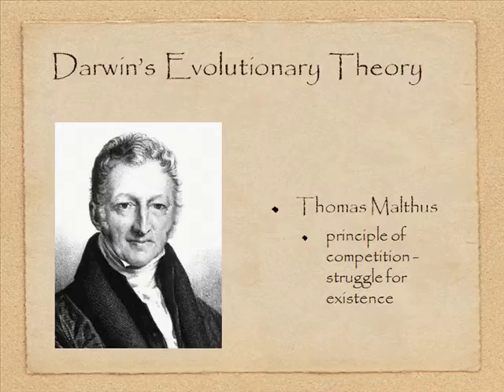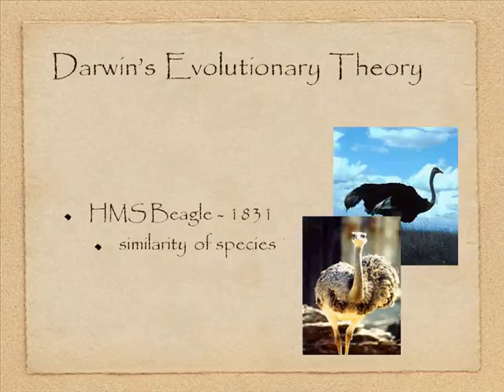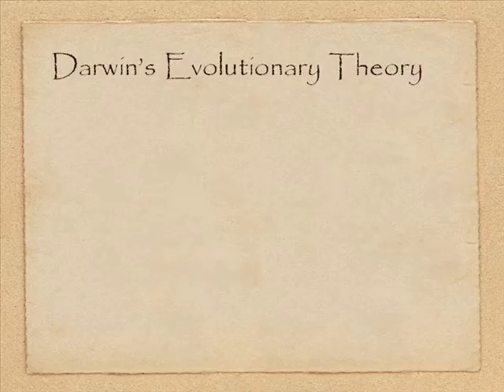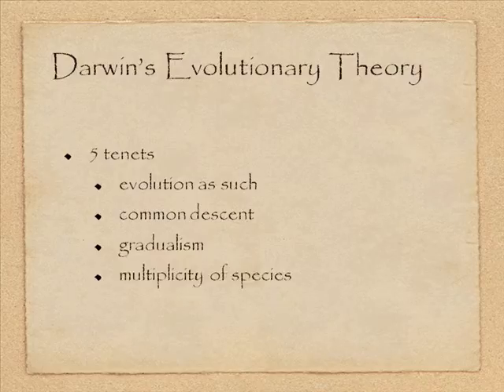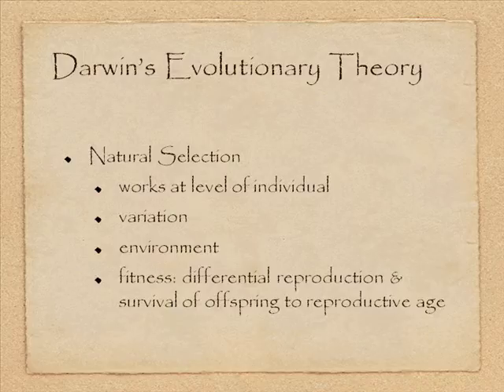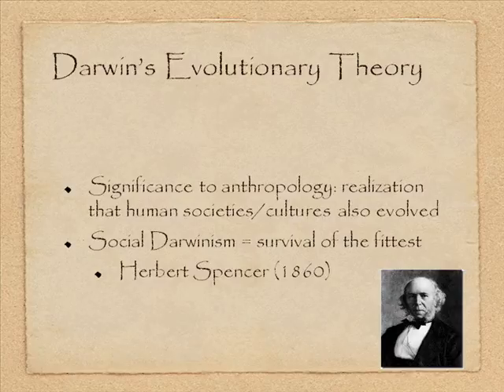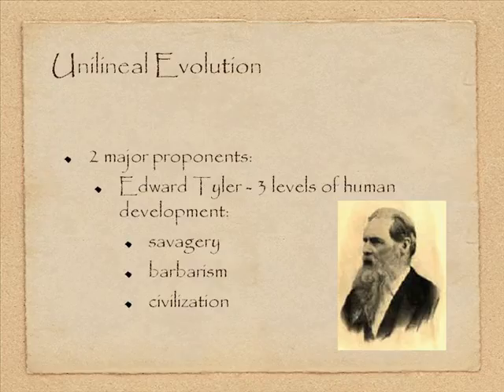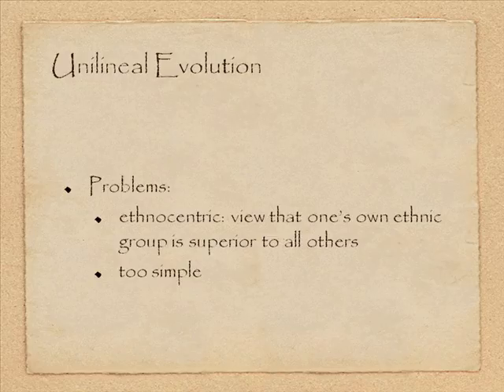Archaeology, part iv